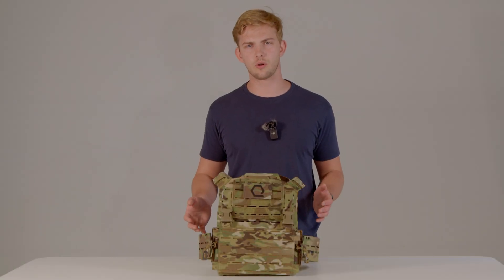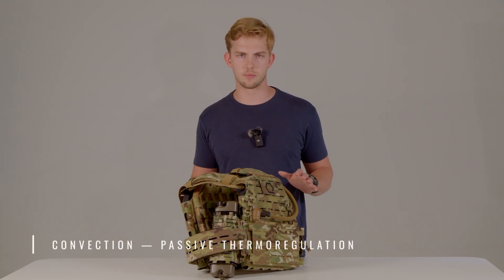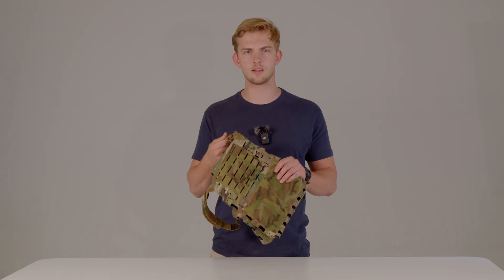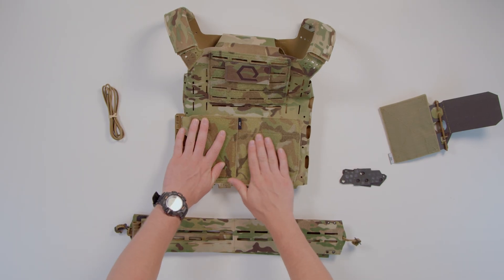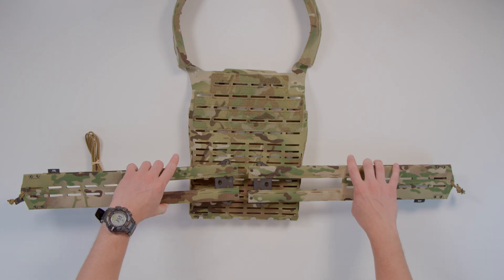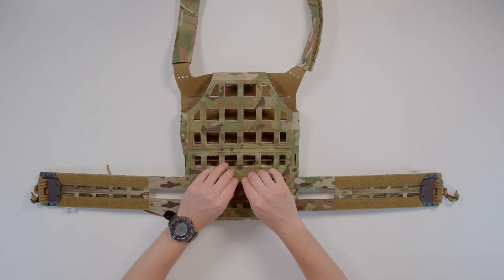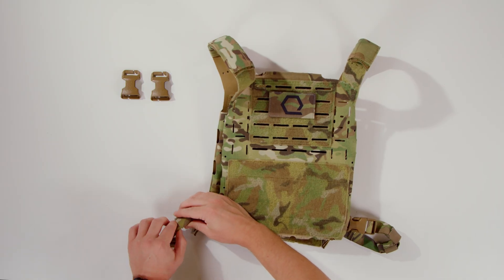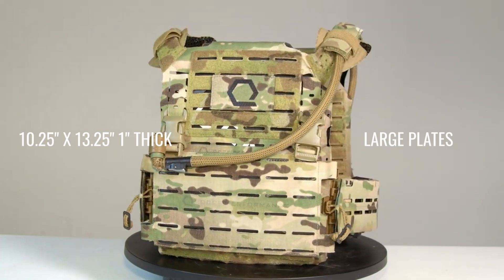Plate Carrier Setup: How To Use Your ICEPLATE EXO® Gen 3 (Future Infantry Fighting System w/MOLLE)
ICEPLATE EXO® Gen 3 Instructional | Ultralight Plate Carrier with Built-In Thermoregulation + Hydration
This is your complete guide to ICEPLATE EXO® Gen 3—the ultralight, minimalist plate carrier engineered to enhance human performance through integrated cooling, heating, and hydration.

In this video, we cover:
• Why ICEPLATE EXO® Gen 3 was created
• How it integrates with ICEPLATE® and the IceAge Ecosystem
• Key features like laser-cut MOLLE, Velcro loop fields, and hydrophobic construction
• Mounting and sizing options including Side Straps and the AXL Equinox Cummerbund
• System integration with ICEVENTS®, ICEFLASK, and IMS Pro Gen 3
• Setup tips for thermoregulation, hydration, and operational efficiency
• Compatibility with Medium ESAPI, 10x12, and Swimmer Cut plates
Whether you're building a lightweight chest rig, duty-ready carrier, or field-optimized thermoregulation system, ICEPLATE EXO® Gen 3 gives you unmatched flexibility and performance.

100% Made in USA at our Knoxville, TN HQ2
Patents issued and pending

Chapters
0:00 Intro
0:28 Contents
0:40 Origin & Purpose
1:37 Function & Integration
3:38 Physical Design & Features
6:00 Mounting & Deployment
18:32 Sizing & Specs
19:20 Care & Maintenance